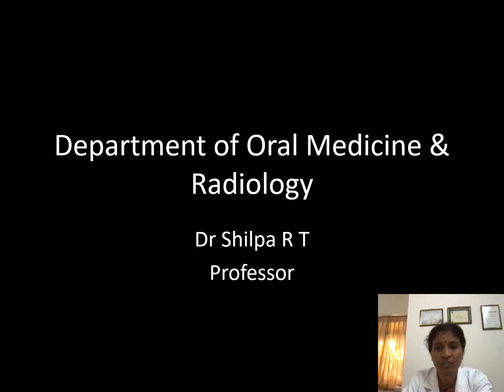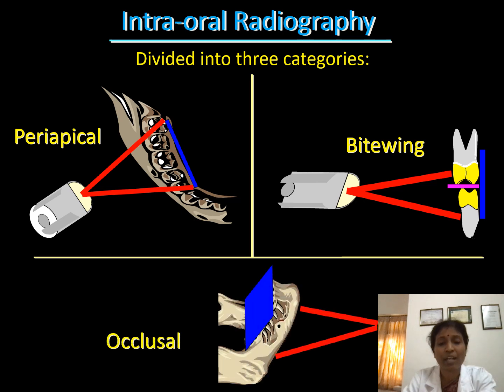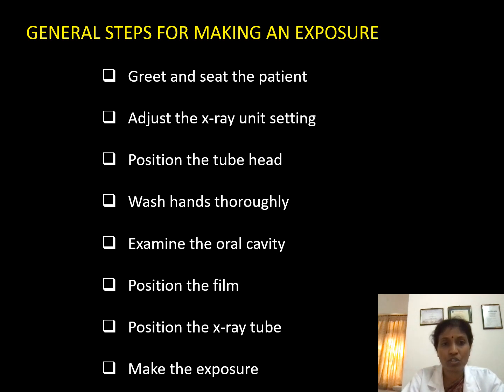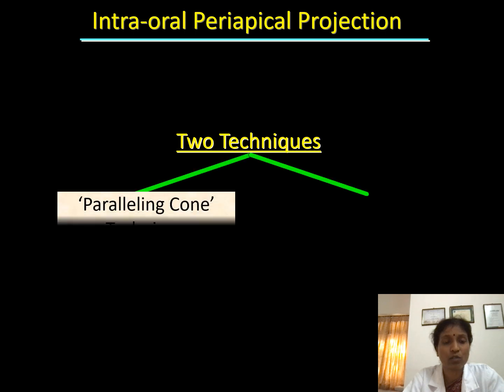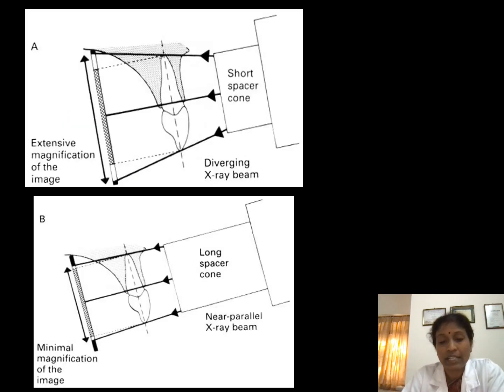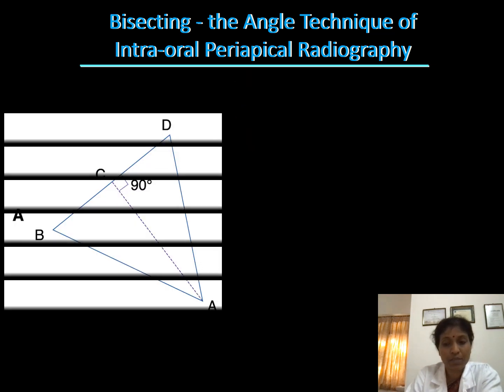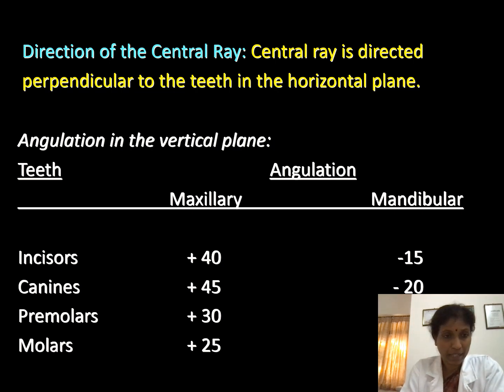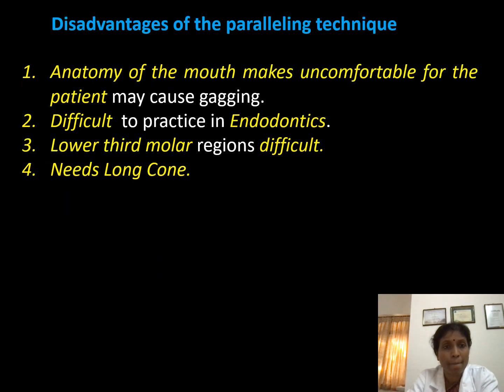INTRA ORAL RADIOGRAPHY